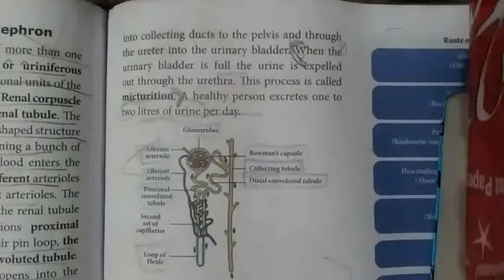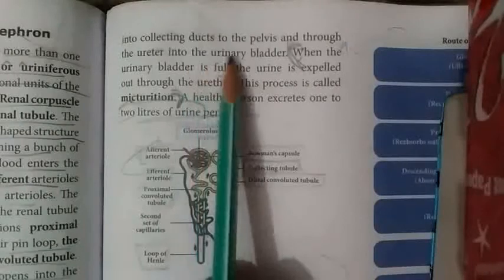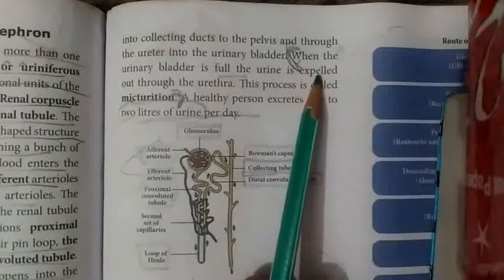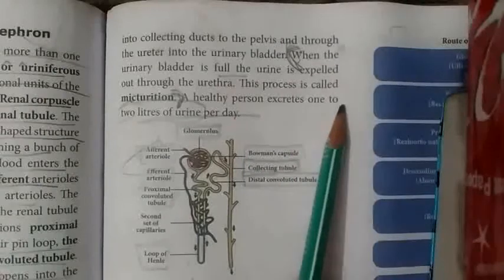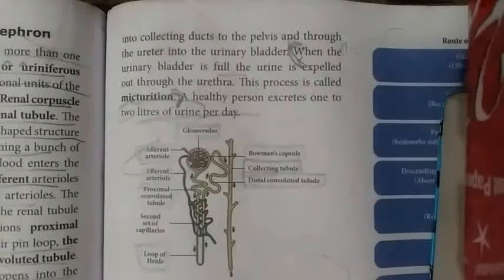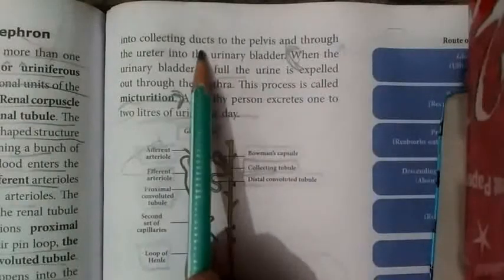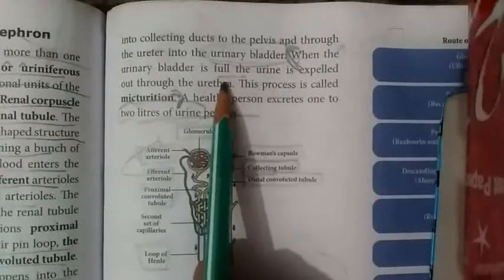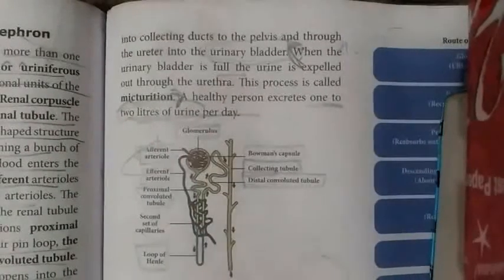August 4, 2020